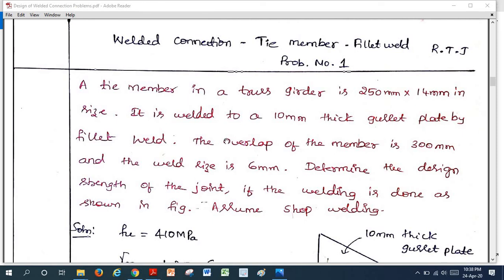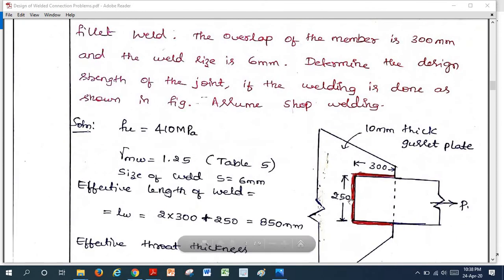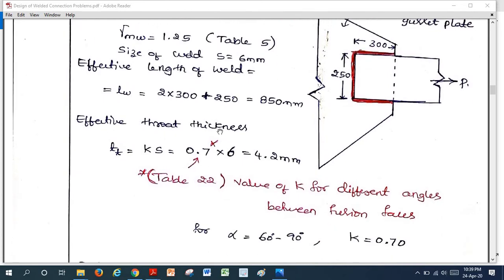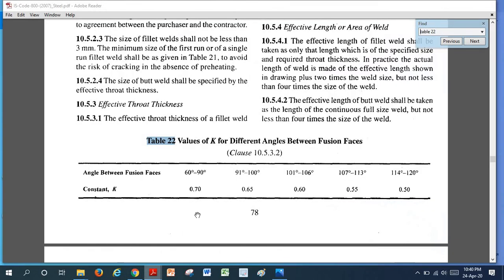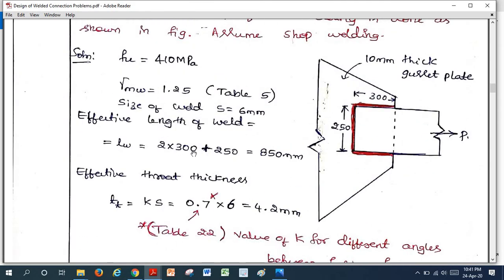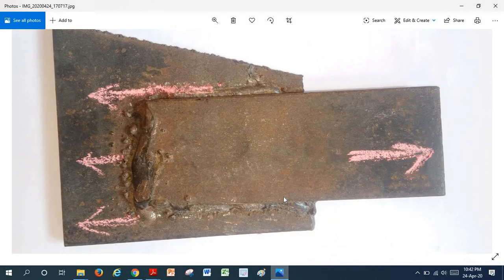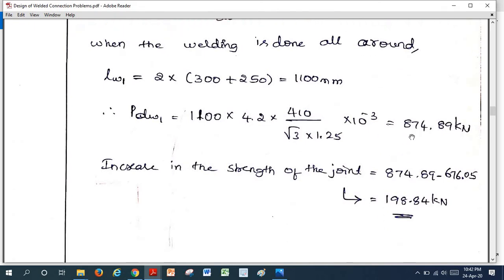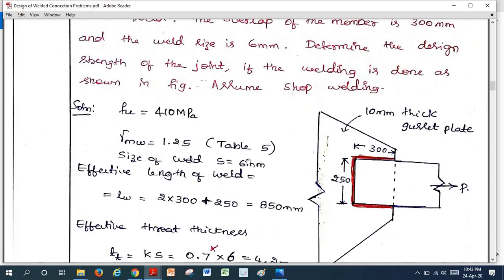Design of Welded connection Tie member Fillet Weld Prob no 1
In this problem you will learn how to determine the design strength fillet weld joint  in a more simple way.